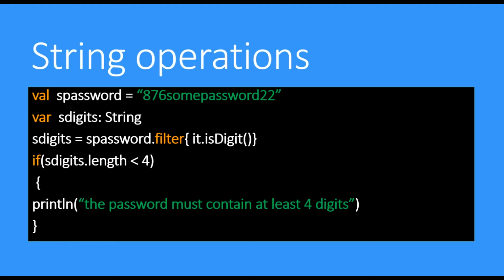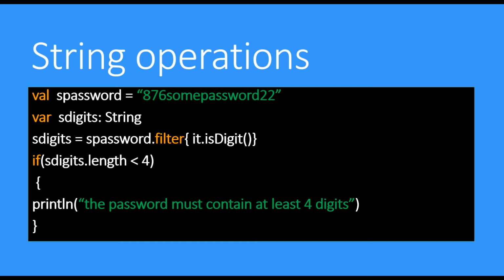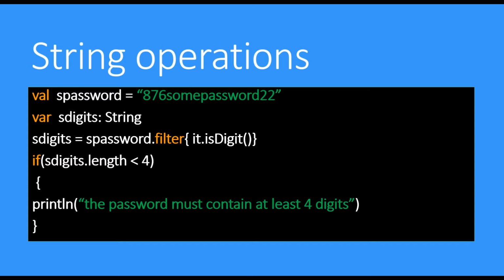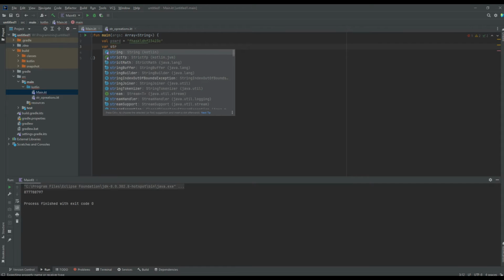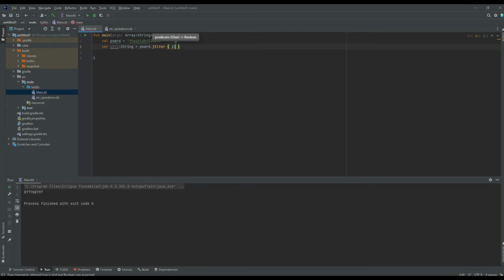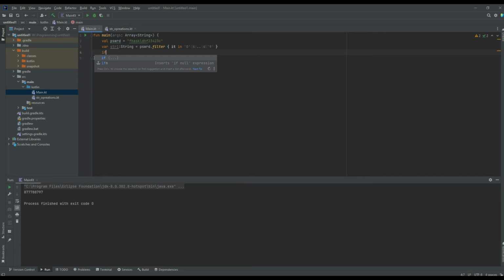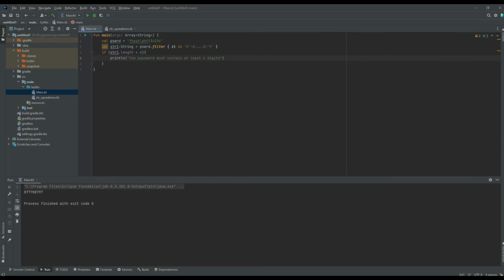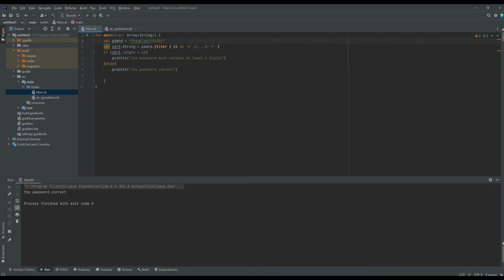Brief Introduction to Kotlin part 4. Strings.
Author: Alex Hadi.